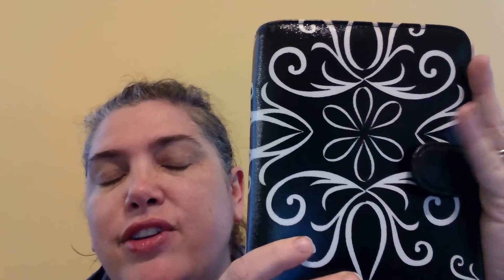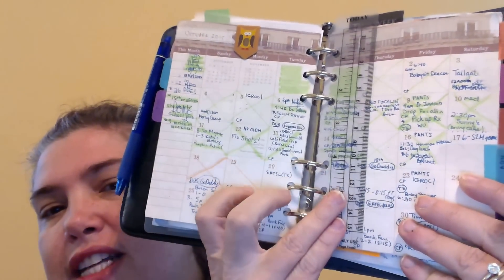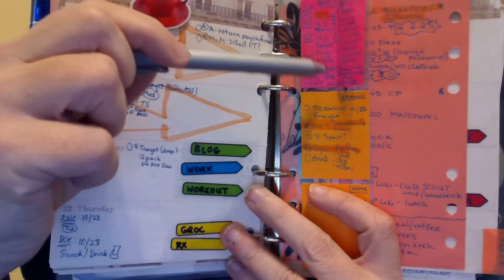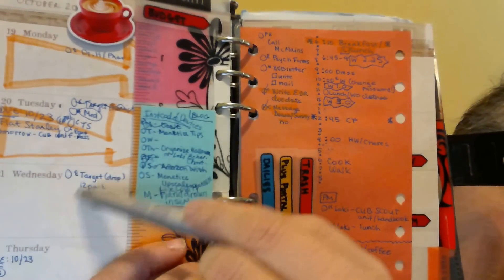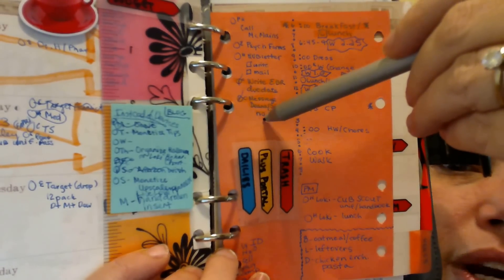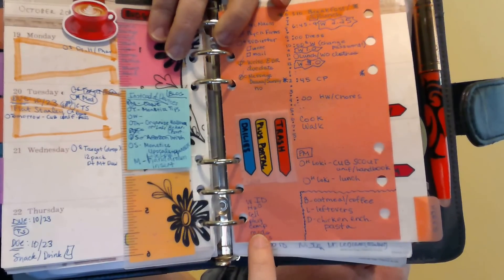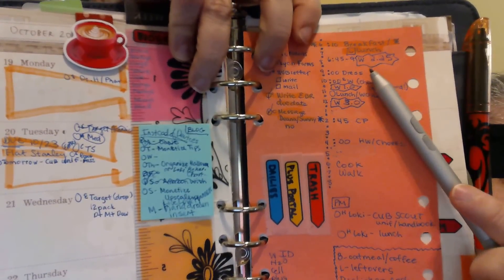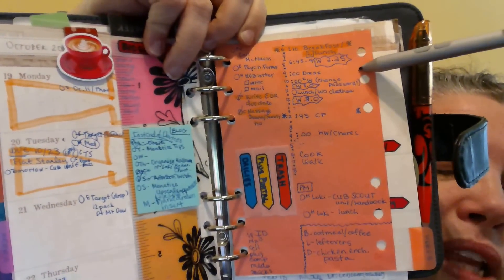A Peek at My Today in My Day Planner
to find out more about how to organize, manage your time, and use your planner with ease.

Today's video is keeping it real (seriously, folks, check out my roots) with my daily plan on a random Tuesday. Watch how I use my planner and find great tips for your own planner set-up.